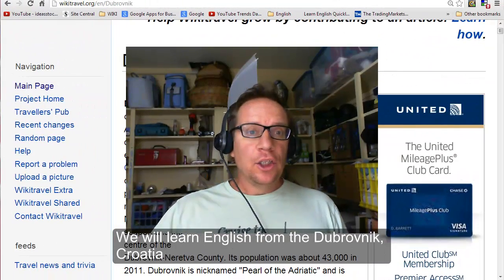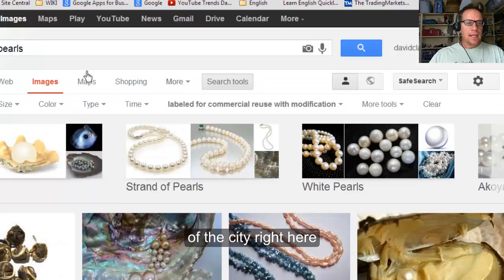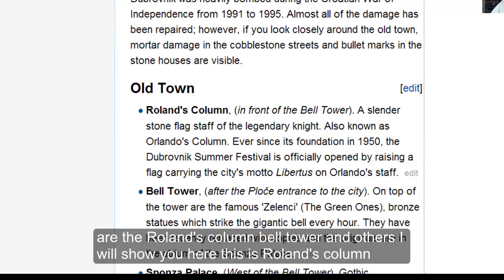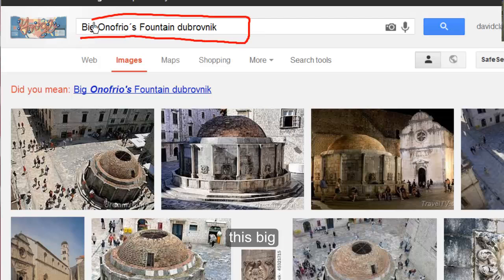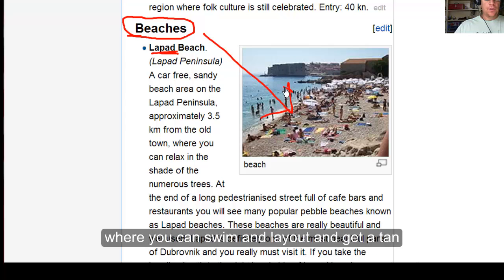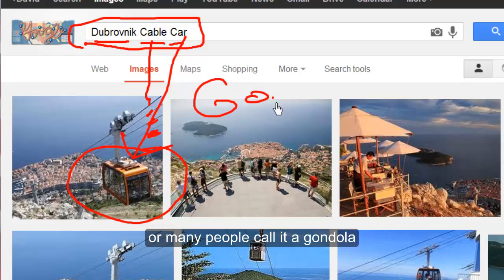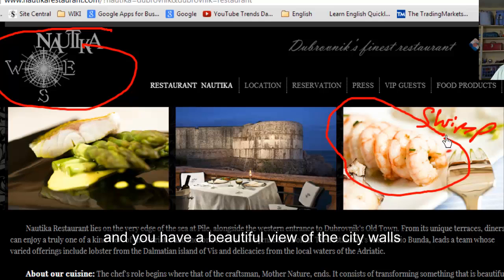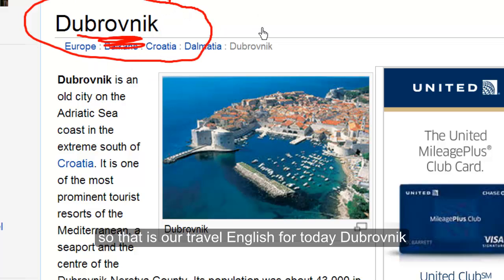Travel English from the City of Dubrovnik, Croatia